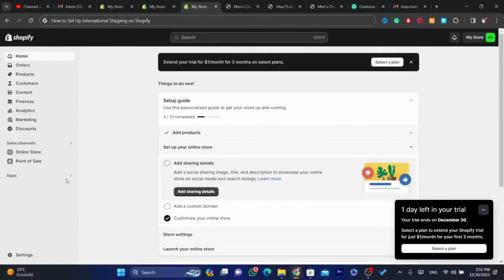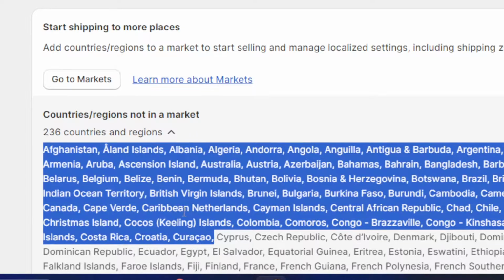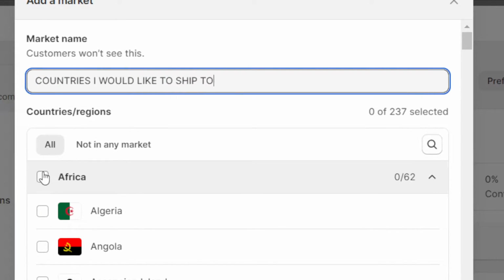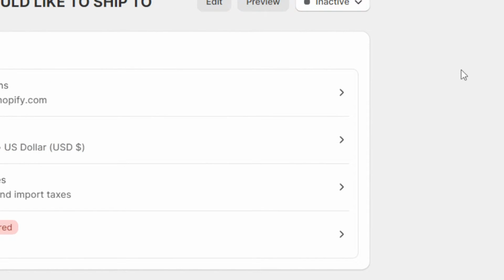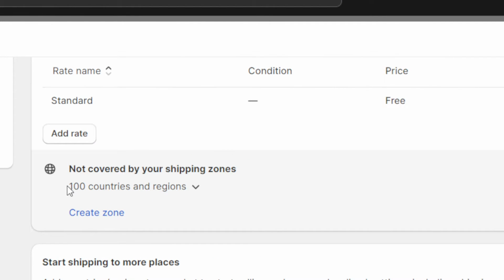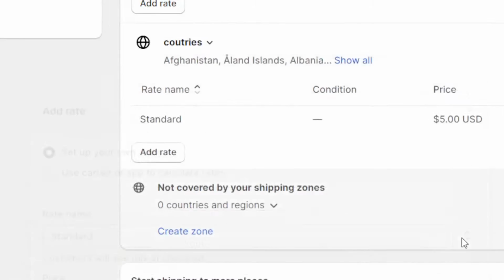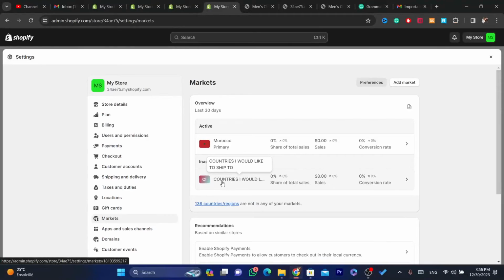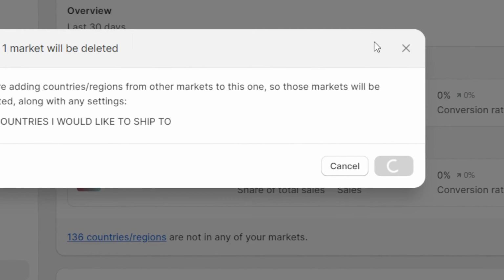How to Set Up International Shipping on Shopify 2025 (Deliver Worldwide)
🌐 Expand your Shopify store's reach in 2025 by mastering the art of international shipping! In this comprehensive tutorial, we guide you through the step-by-step process of setting up and optimizing international shipping options on your Shopify store. Ready to deliver your products worldwide? Let's get started!

🚀 What you'll learn in this tutorial:

🌍 Setting up international shipping zones and rates.
📦 Customizing shipping options for different regions.
🛒 Ensuring a seamless checkout experience for international customers.
🌐 Integrating third-party shipping carriers for efficient global delivery.
🌟 Tips for handling customs, duties, and taxes.
💼 Best practices for providing excellent customer service to international buyers.
👩💻 Whether you're a Shopify beginner or an experienced seller, this tutorial is tailored to help you navigate the complexities of international shipping and unlock the full potential of your e-commerce business.